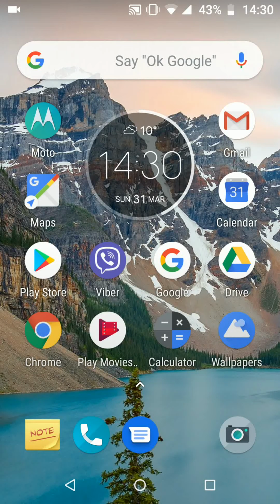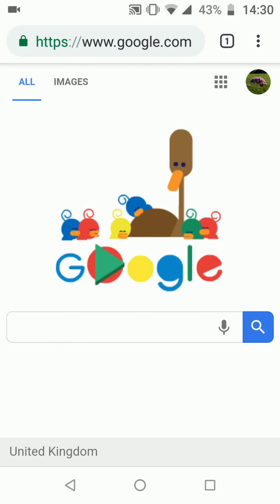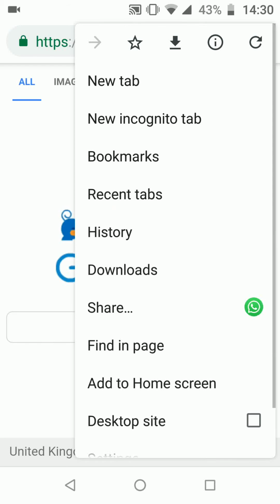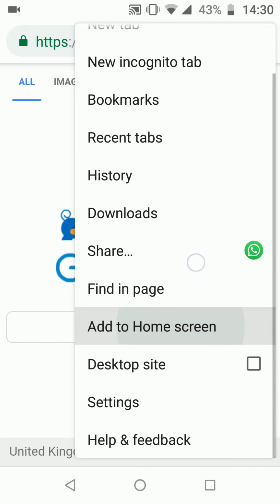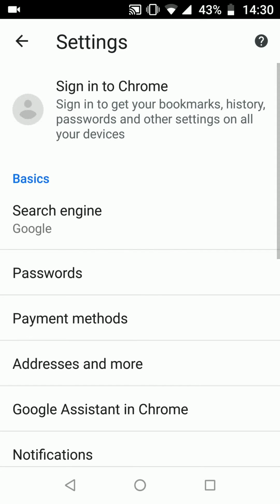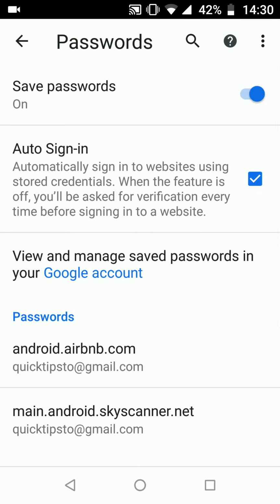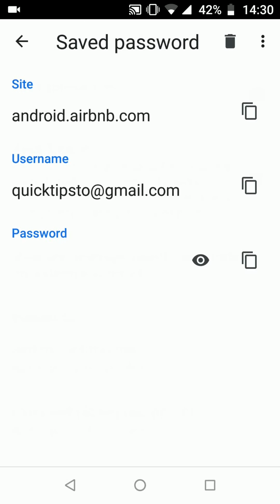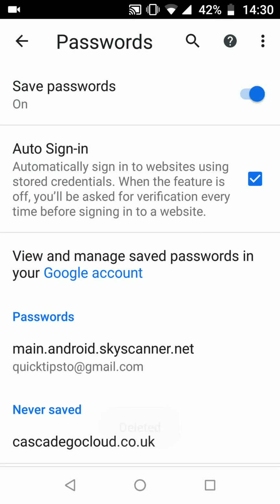How to delete saved site passwords on chrome on your Android phone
To do this open chrome
Tap on the 3 dots on the top right side of the screen then tap on settings.
Now tap on "passwords"
Under the password sections choose the account you want to delete the password for. For example "airbnb".
Now tap on the delete icon on top of the screen and the password for airbnb will be deleted.
If you don't want chrome to never save your passwords again then turn off the button next to "Save passwords".